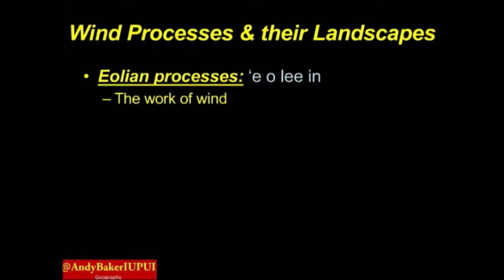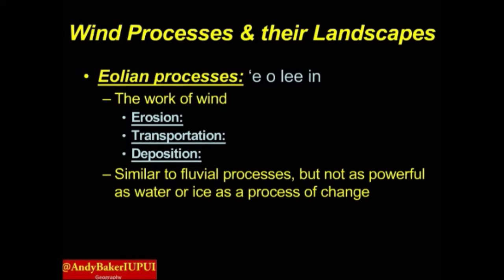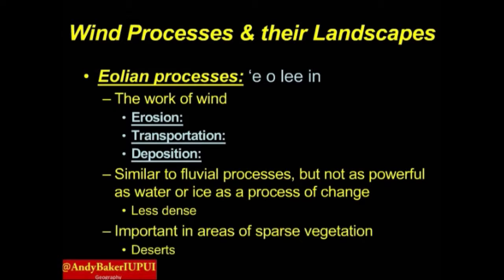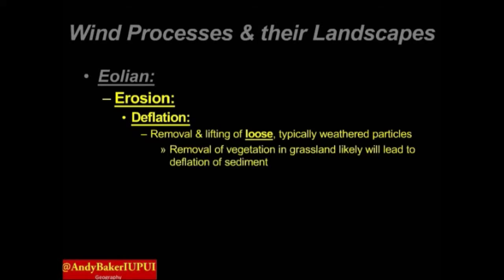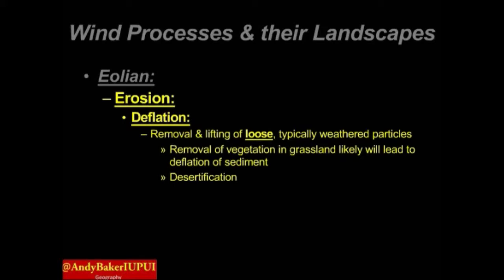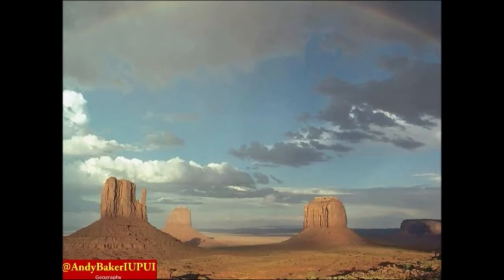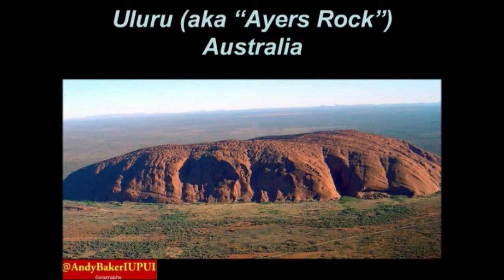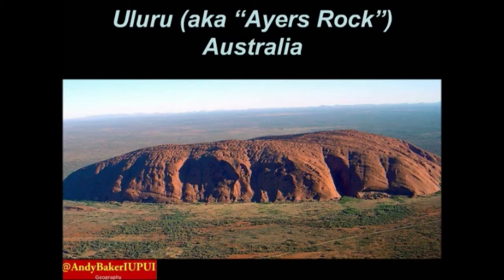8.5.1 Introducing Eolian Processes